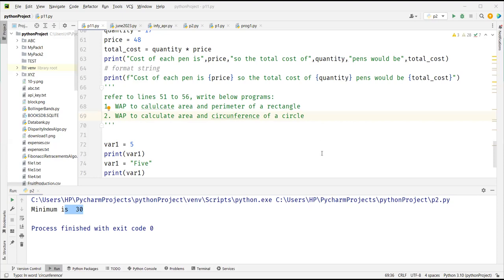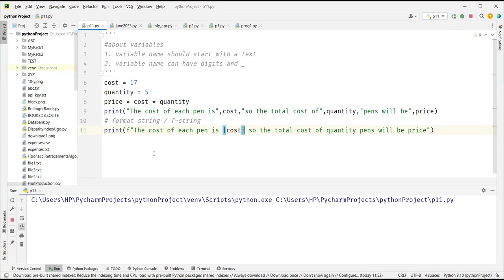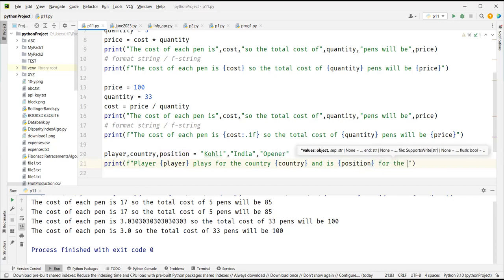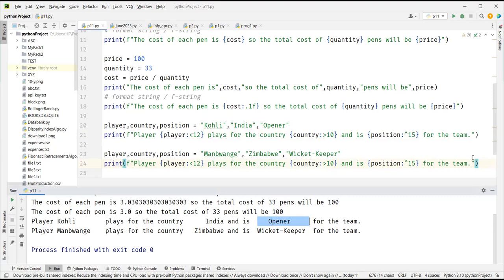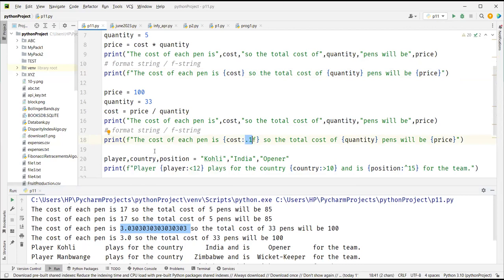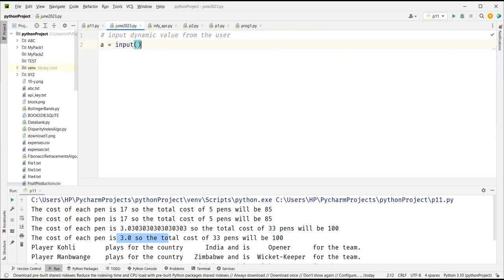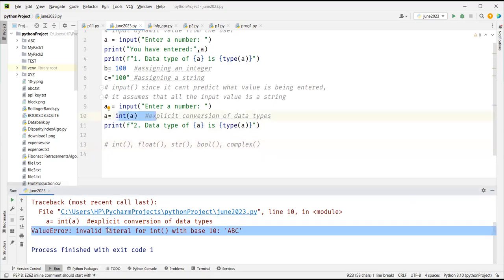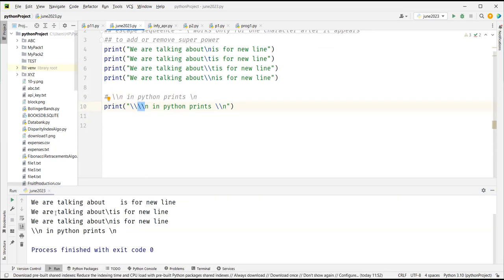DAY 3: Formatting Print()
DAY 3: Formatting Print(), f-string